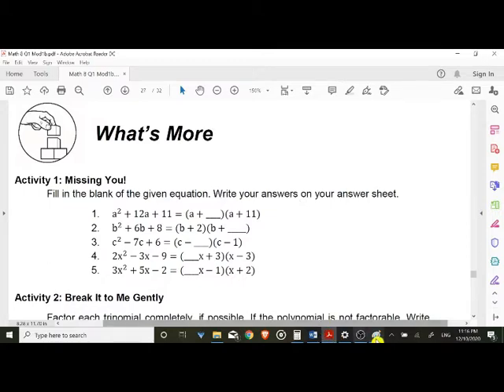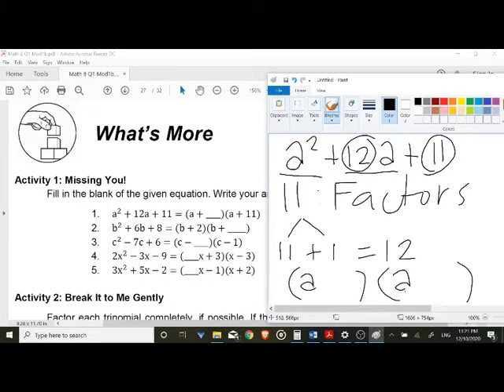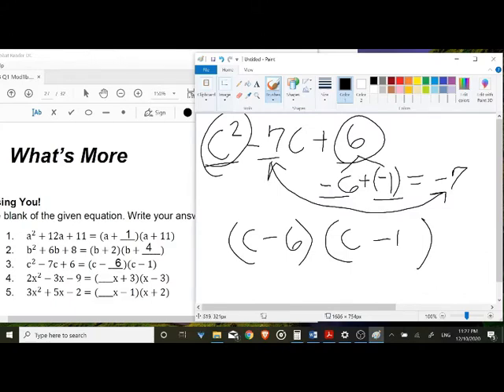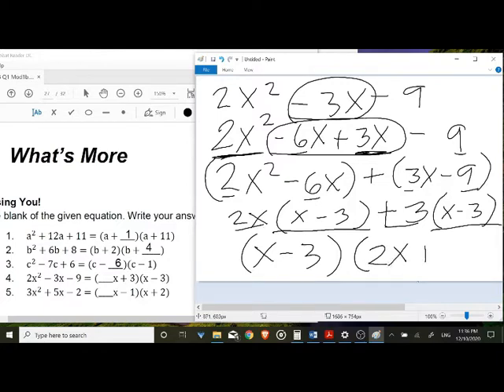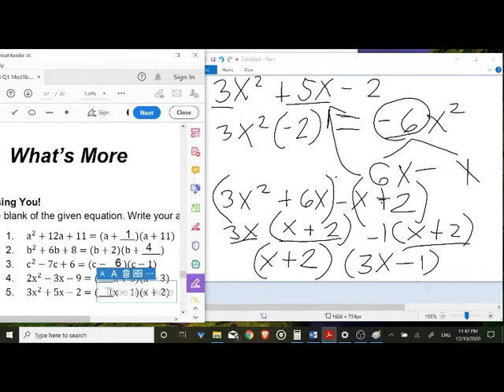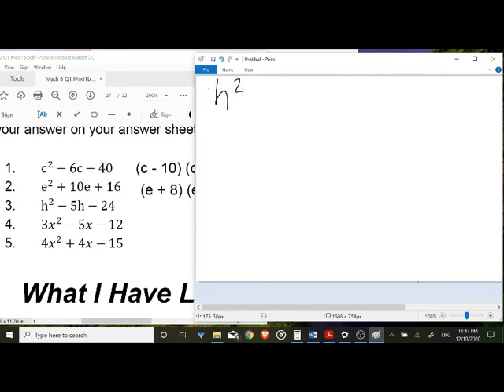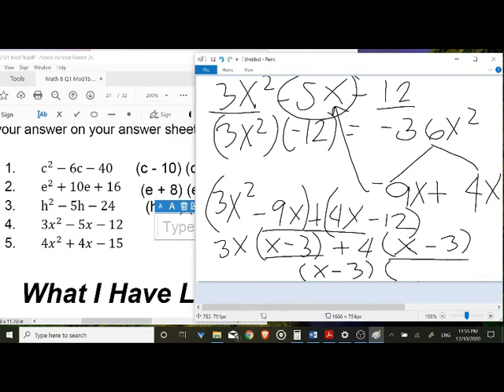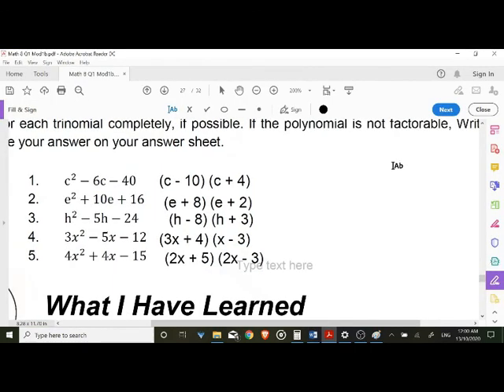Mathematics Grade 8 Module 1B - Factoring General Trinomials (Pinoy Version)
Hello mga ka tropa kung mag-aaral! Manood, makinig at matuto! andito na po ang inyong partner sa pagsagot ng inyong Mathematics Module ng DepEd. Kunin at buksan niyo na ang inyong Module at sama-sama tayong matuto! Sulong Edukalidad!

Link on Grade 7 Math Module 1 Video Tutorial